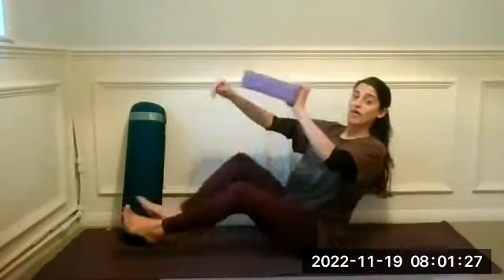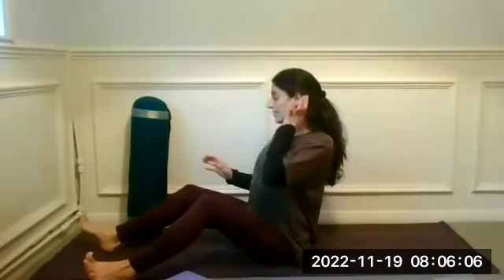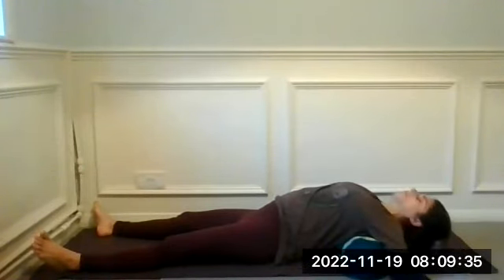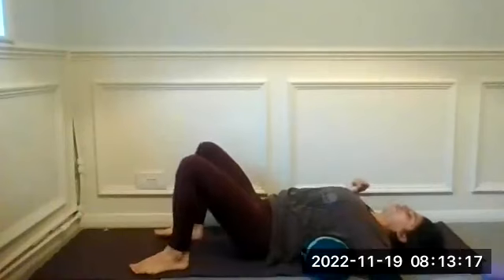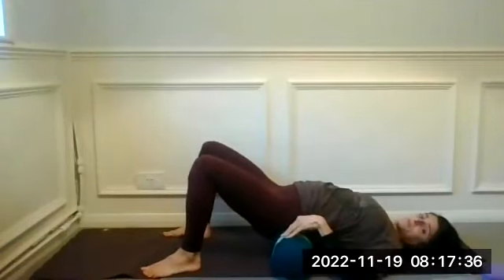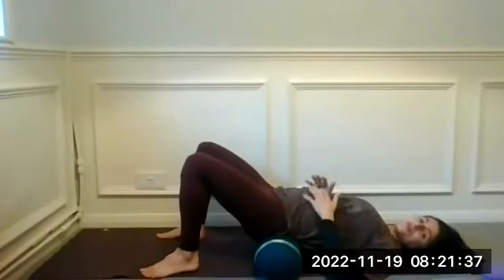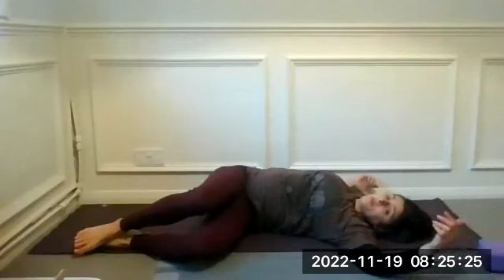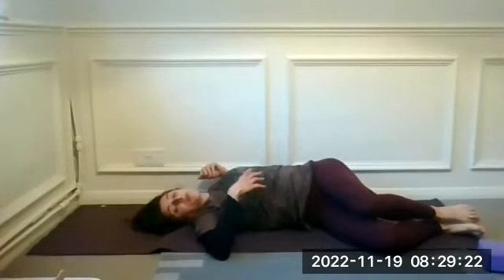Morning Yin Yoga with Louisa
TeenYoga Teacher, Louisa Koussertari, leads a 30 minute yin yoga practice focusing on postural alignment.  Bring your props esp bolster or cushion.